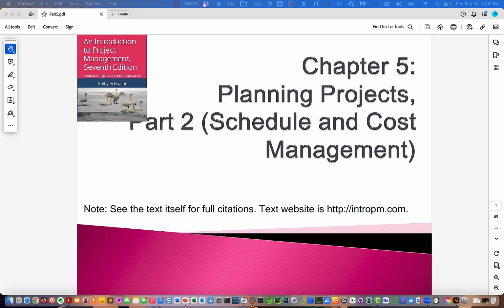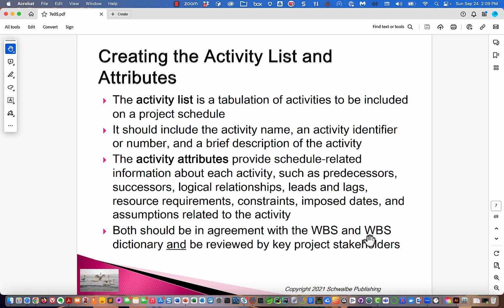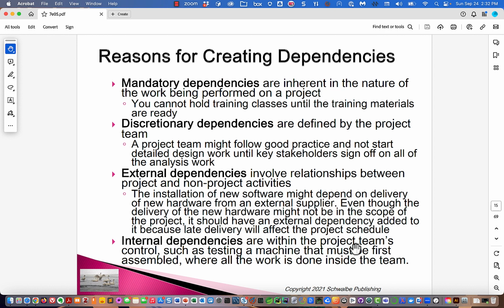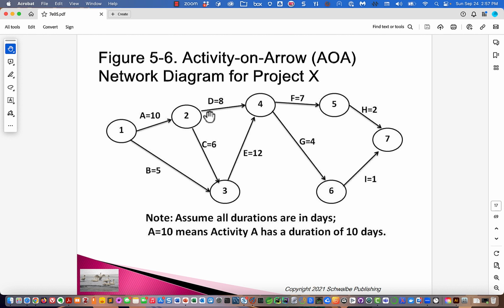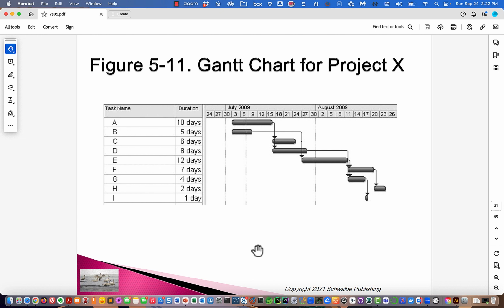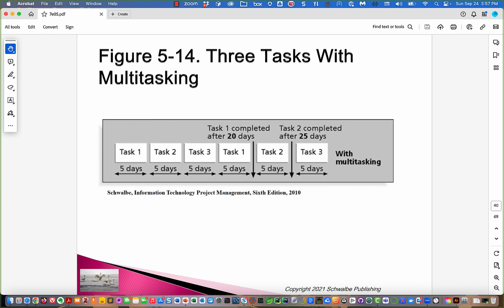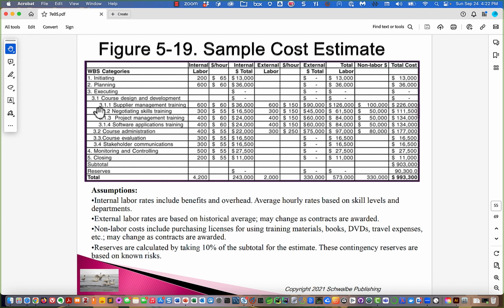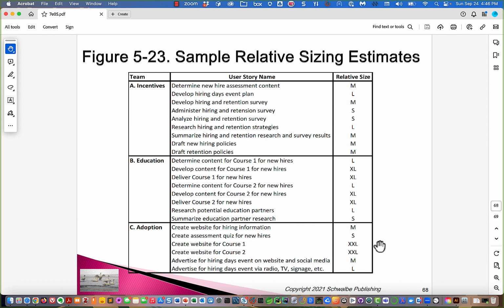Lecture: Schwalbe 7e Chapter 5